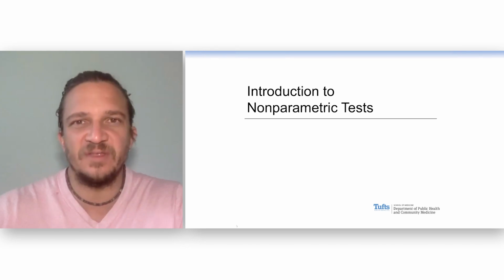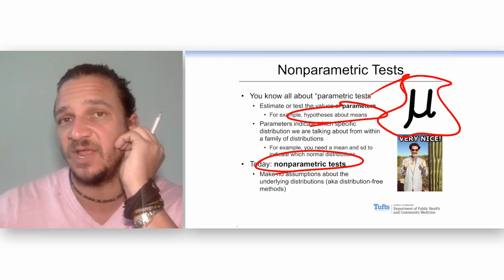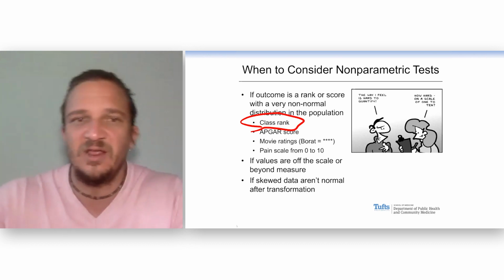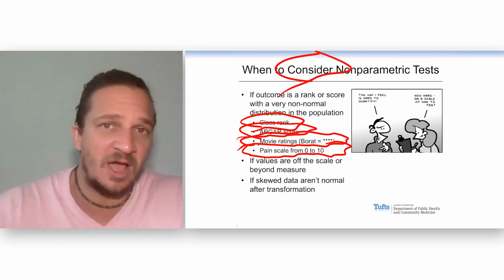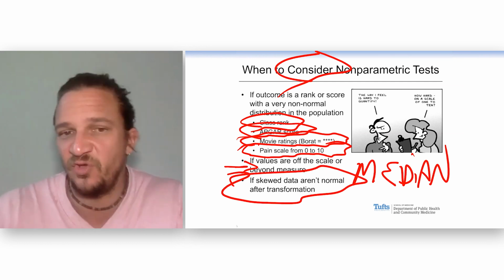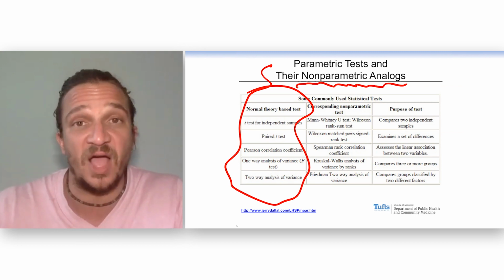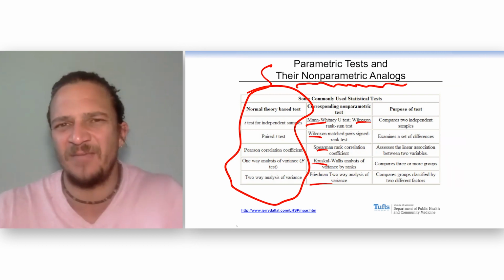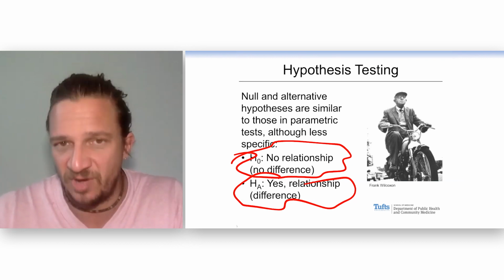Introduction to Nonparametric Tests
In the comments below consider sharing your answers to the following questions:

Come up with a research question that could be appropriately analyzed with a nonparametric test. Think carefully about the nature of the variables under study.